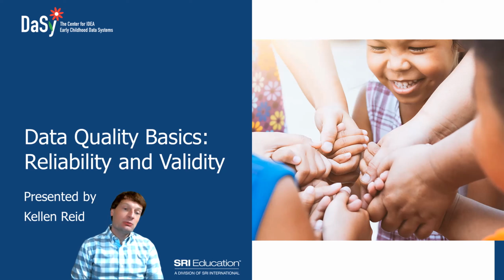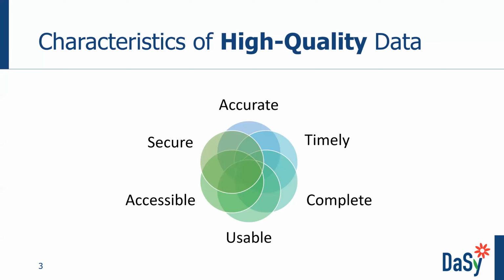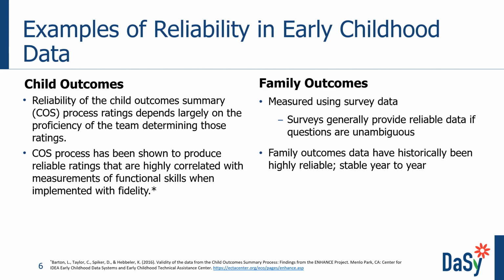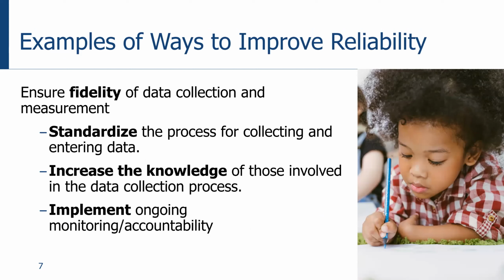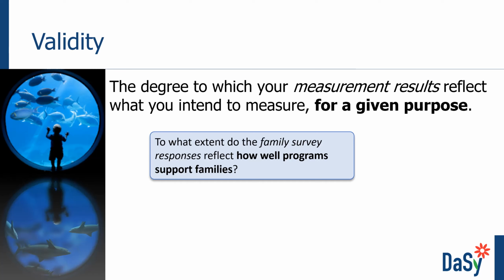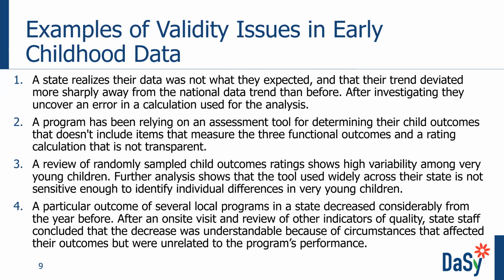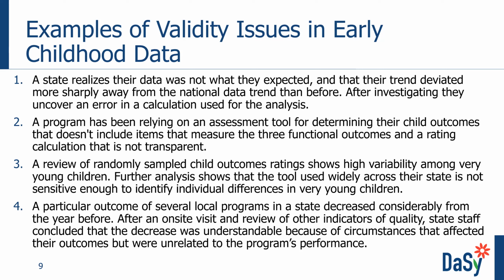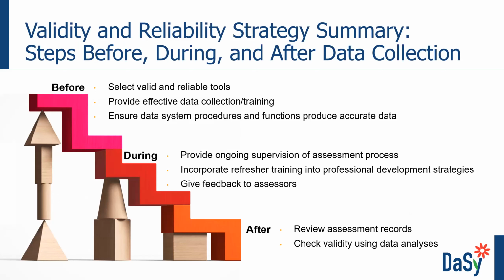Data Quality Basics: Validity and Reliability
From: DaSy EC Data University
The "Data Basics: Validity and Reliability" course helps users further their knowledge of high-quality data with the focus reliable data and valid data.